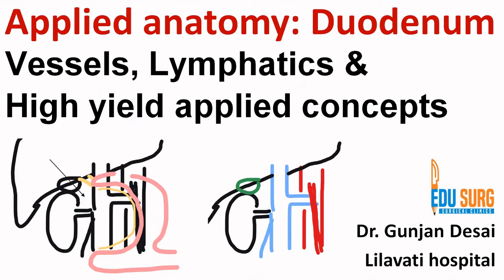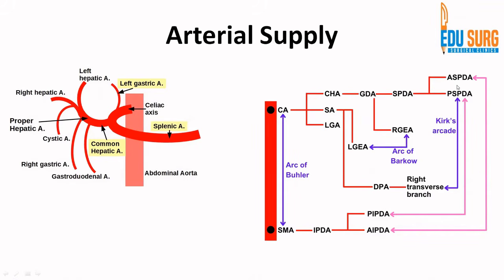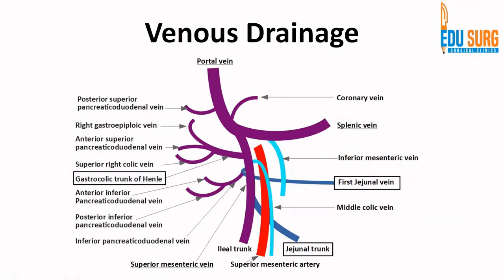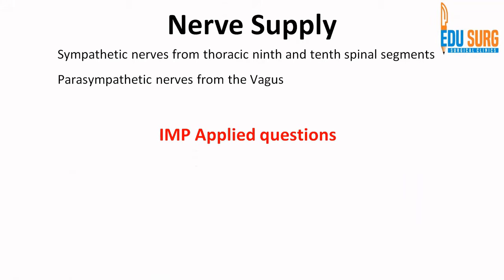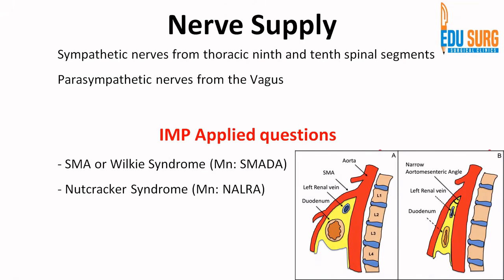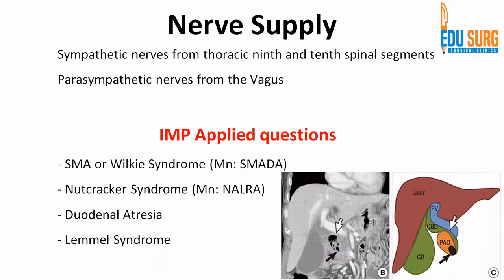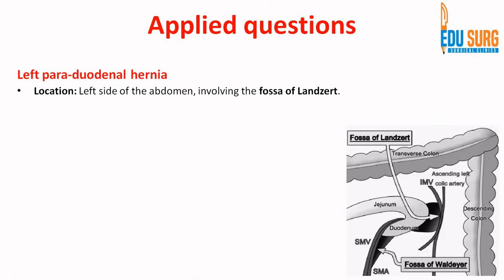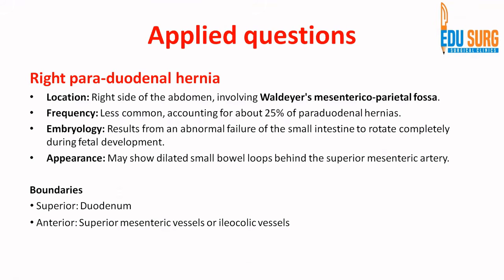Duodenum Applied Anatomy: Blood Supply, Lymphatics, Clinical Syndromes explained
The duodenum is one of the most anatomically complex regions of the upper gastrointestinal tract, and a detailed understanding of its blood supply, lymphatic drainage and applied anatomy is essential for safe surgical practice. This video provides an in-depth, clinically oriented explanation of the duodenum, focusing on how its unique vascular and lymphatic relationships define surgical strategy, complication risk and decision-making in both elective and emergency settings.

The session begins by establishing the foundational three-dimensional orientation of the duodenum, outlining its curvature around the head of the pancreas and the way it transitions from foregut to midgut structures. This anatomical transition explains why the duodenum has a dual arterial supply and why operations in this region demand meticulous respect for both the celiac axis and superior mesenteric arterial systems.

A clear and practical demonstration of the arterial supply is provided, including the superior pancreaticoduodenal artery and inferior pancreaticoduodenal artery, and the extensive arcade that unites them. This arcade becomes critically important during management of bleeding ulcers, pancreatic head resections, trauma and duodenal mobilization. Its variations and branches are explained in a way that directly relates to intraoperative exposure, safe ligation points and avoidance of ischemia.

The video then explores venous drainage and the detailed lymphatic pathways of the duodenum. These include the pancreaticoduodenal, pyloric and superior mesenteric groups, and their continuity with hepatoduodenal ligament nodes. Understanding these drainage routes is essential for cancer staging, lymphadenectomy planning, identifying sentinel metastatic patterns and predicting pathways of spread in periampullary malignancies. The relevance of first-echelon lymph nodes and the behavior of duodenal versus ampullary lesions are highlighted in a clear, memorable manner.

Applied anatomy is presented throughout the discussion, connecting every structural detail to real surgical decisions. Key operative maneuvers such as the Kocher mobilization, medial visceral rotation, exposure of the inferior vena cava, identification of the duodenojejunal flexure and handling of the uncinate process are explained in light of their underlying anatomy. The relationships of the duodenum with the bile duct, pancreas, portal structures, aorta and mesenteric vessels are illustrated in a clinically meaningful way.

The video also addresses important clinical syndromes that arise due to anatomical constraints and vascular relationships. One such example is superior mesenteric artery syndrome, a condition that highlights the significance of the third part of the duodenum crossing between the superior mesenteric artery and the aorta. Other clinically relevant discussions include duodenal ulcer bleeding due to gastroduodenal artery involvement, perforations in the first part, trauma patterns, obstructive phenomena around the ampulla and implications of duodenal diverticula.

This video is designed to serve gastrointestinal surgeons, HPB surgeons, general surgeons, surgical trainees, gastroenterologists and medical students who want a comprehensive, evidence-based and surgically focused understanding of duodenal anatomy. The content is structured to transform textbook concepts into practical knowledge that enhances operative confidence and decision-making.

For those preparing for surgical exams or looking to strengthen core anatomical principles, this is a complete, high-yield resource that links anatomy directly to clinical and operative relevance.